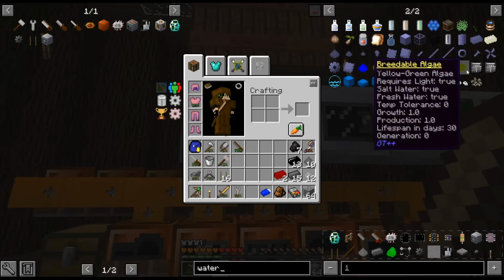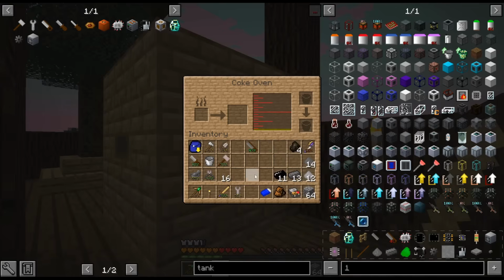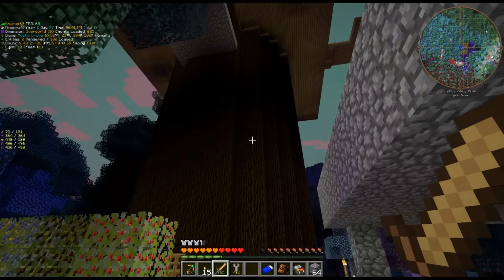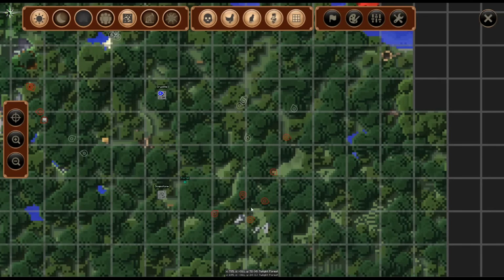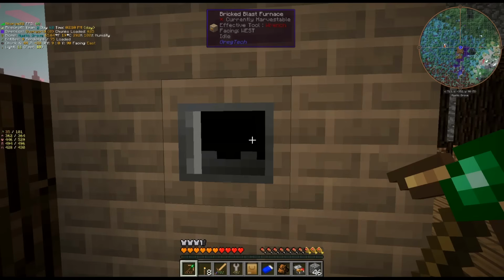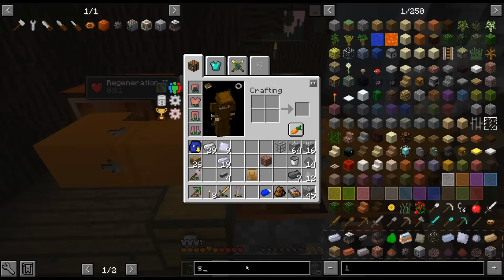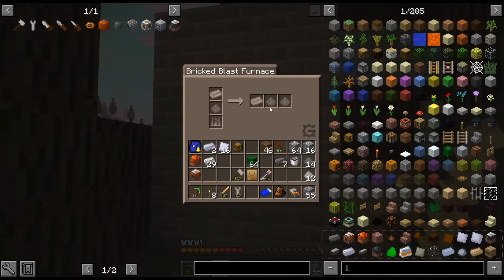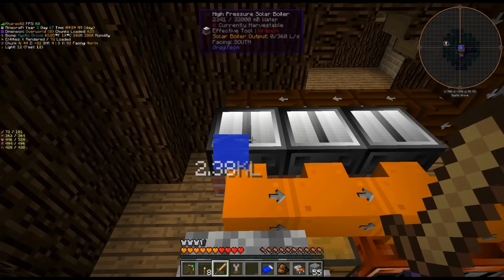GregTech New Horizons S3 - 20 - The Twilight Forest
Let's open up the portal to the Twilight Forest